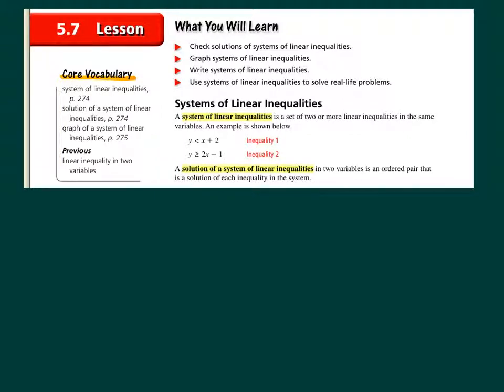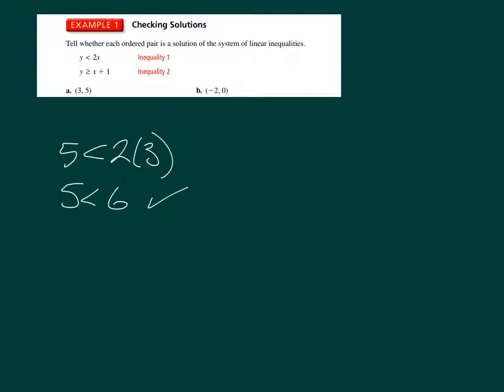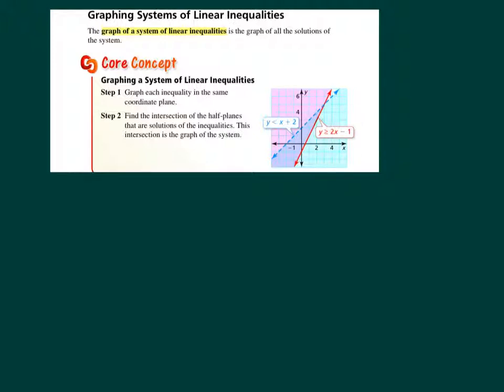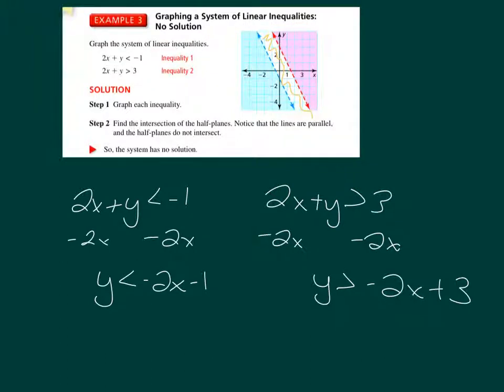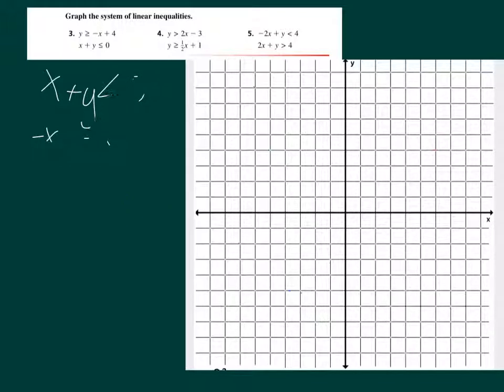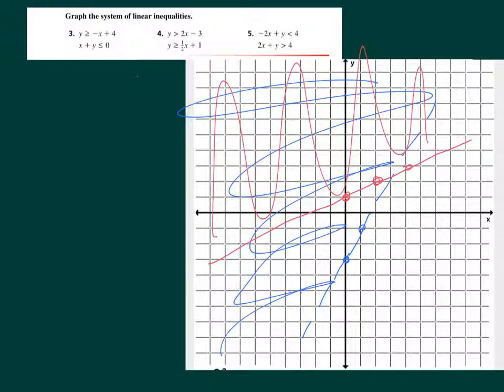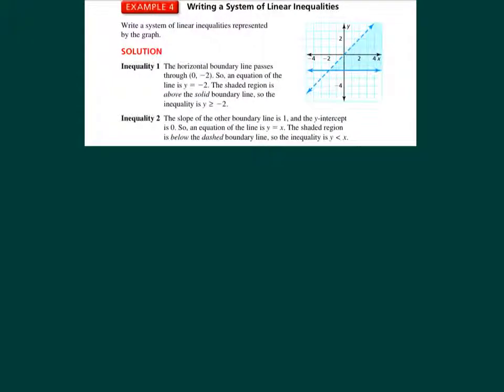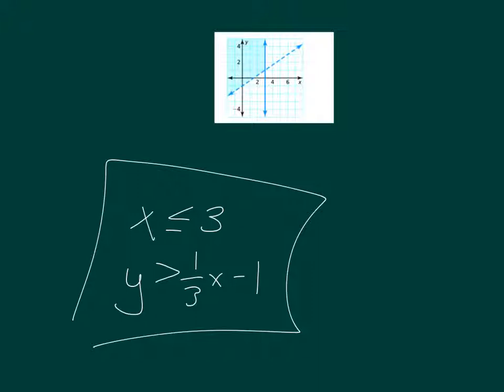Alg. Ch.5.7 Solve Liear Ineq